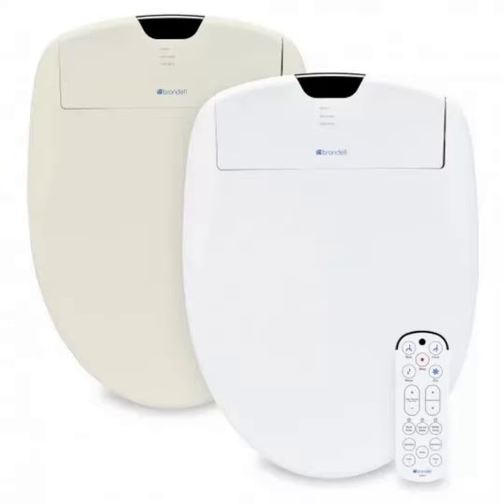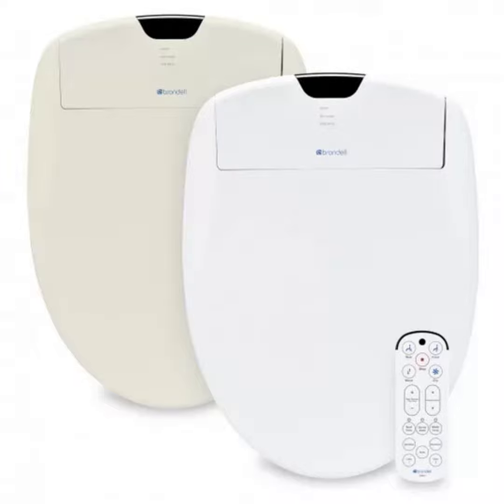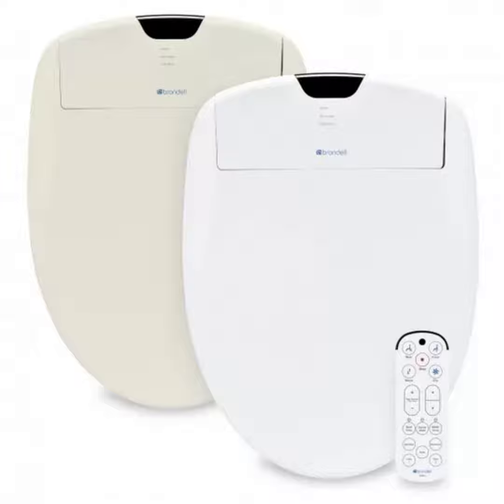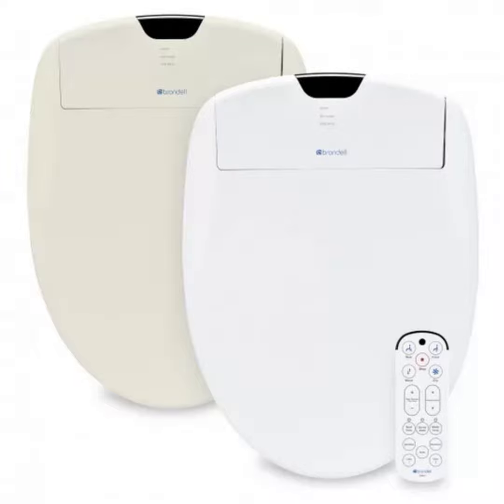Cleaner water, air and home hygiene from Brondell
Techstination, your destination for gadgets and gear.  I’m Fred Fishkin.  Brondell is a company focused on using technology to bring cleaner water, air and hygiene into the home.  And the do it yourself installations are easy enough for just about anyone and can save you lots of money.  The company’s Circle reverse osmosis water filter will fit into most kitchen sink cabinets and is designed to generate far less wasted water than the competition.  And the results taste great.  Brondell’s Swash 1400 Bidet is winning lots of fans as well…with a heated seat…self sanitizing …and remote control of the bidet functions.  The company’s Daniel Lalley…

“We convert believers all the time here at Brondell where people are just like..I can’t believe I was using toilet paper for so long.  I mean it saves money.”

And can be much more sanitary and healthy.  For more check out Brondell.com.